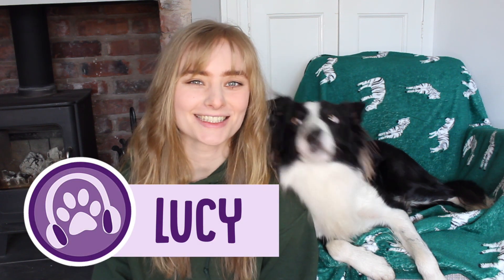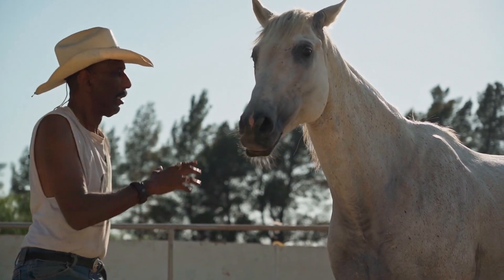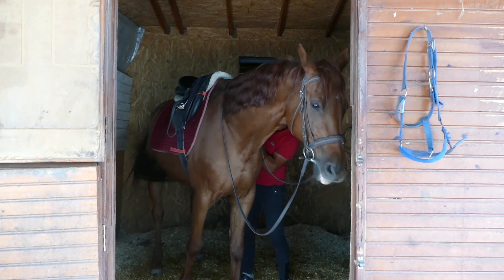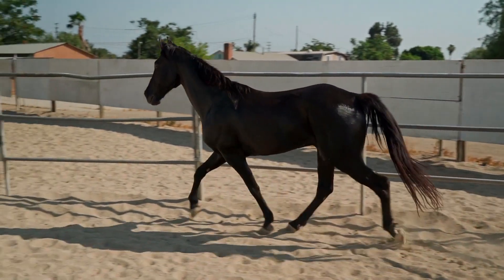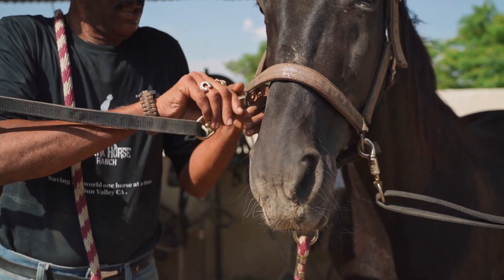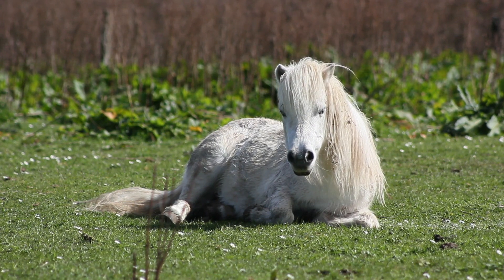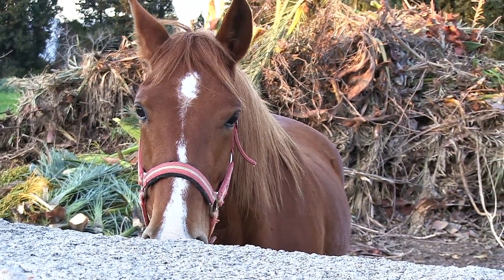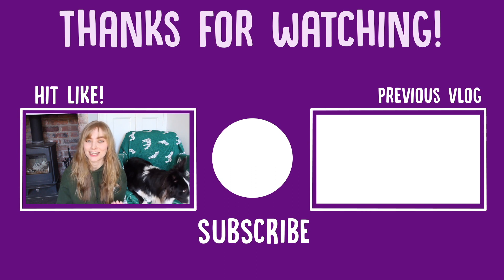How to Tell if Your Horse is Sick?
How to Tell if Your Horse is Sick? - Horses are such large and mysterious animals, it can be difficult to tell if there's something wrong unless you're perfectly in tune with them, that's why Lucy is back this week to. give you tips on how to tell if your horse is poorly!

Pet Tunes are experts in creating unique pet relaxing music. Ever wondered how to relax my dog? How to relax my cat or pet? If your pet has sleeping problems or anxiety problems or is even stressed during fireworks or storms, you should try our music. It will help your guinea pig, rabbit, dog, cat, hamster, and even your ferret! Pet Music Therapy is also great to help you bond with your pet, encouraging human pet interaction. We spent years crafting different sound frequencies and beats to see how our background instrumental music can have a positive effect on your pet.

Pet Tunes music is unique, and has helped thousand of animals worldwide to sleep and reduce their anxiety overall. Our music is composed in-house by our team of producers, and uses repetitive rhythms designed to relax and calm your pet, helping to soothe your pet in a variety of situations as a substitute to medication.

Music therapy for your pet can keep them calm, happy and healthy, and it is a great way to rehabilitate rescue animals - or just get your pet used to their new home. Being re-homed is an incredibly stressful time for animals - as they have to get used to a lot of different sights and sounds, as well as their new family and any other pets in the household. We recommend that you play Pet Tunes music during this time, and it will help reduce their heart rate and relax them while they explore their new surroundings.

Other cases where Pet Tunes can help is in the car, some animals become nervous when being driven, or even if your pet suspects that they are on the way to vets, get the YouTube app on  and play it in the car to keep your pet happy and calm all the time.